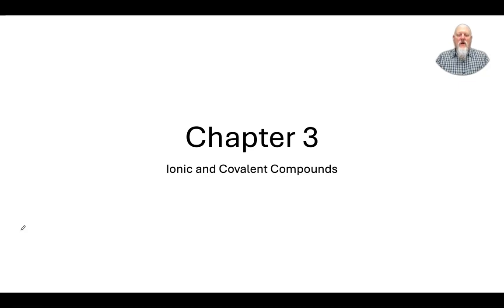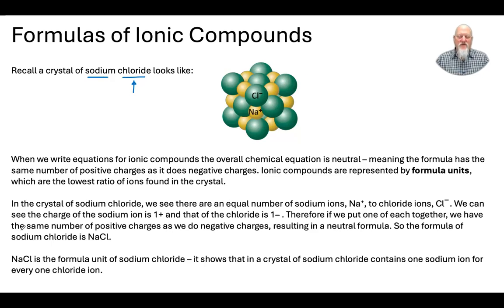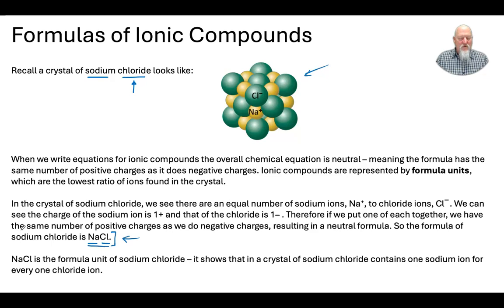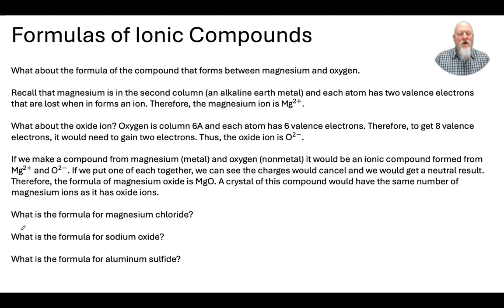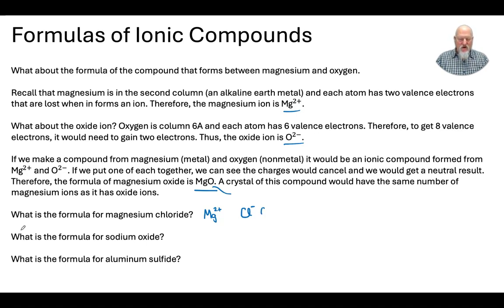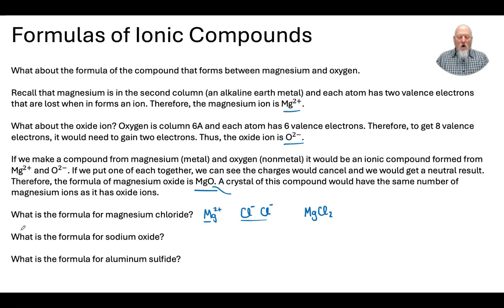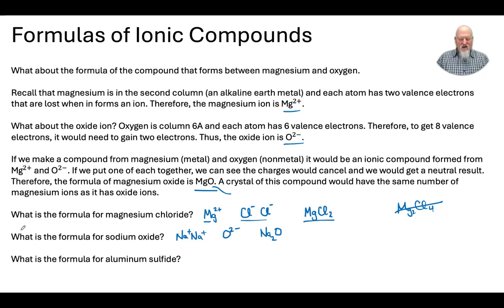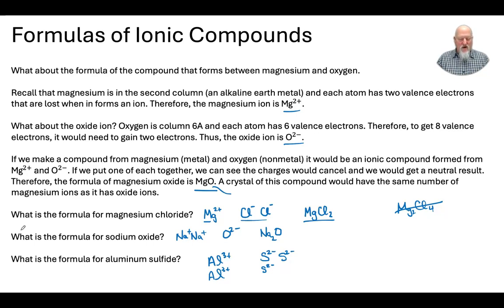Chapter 3 Formulas of Ionic Compounds